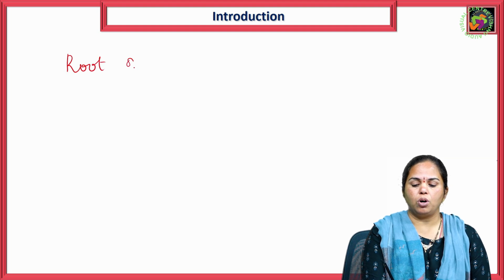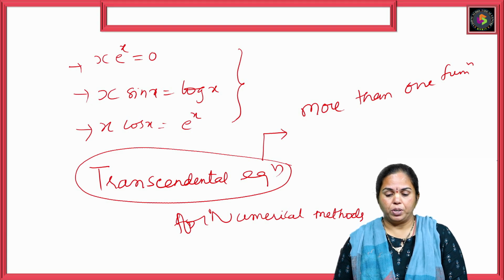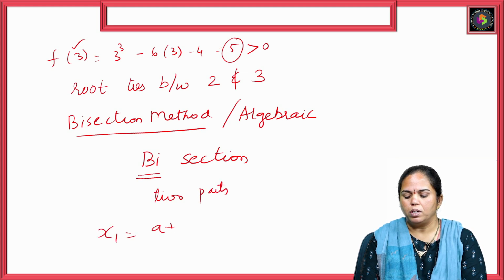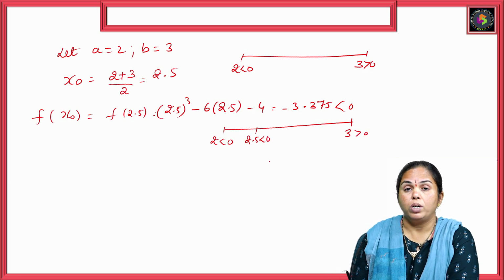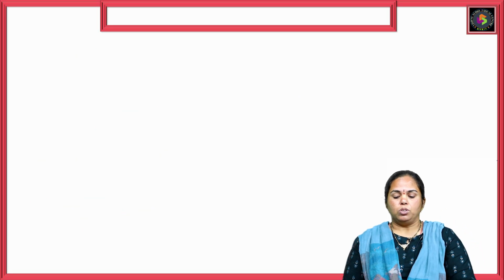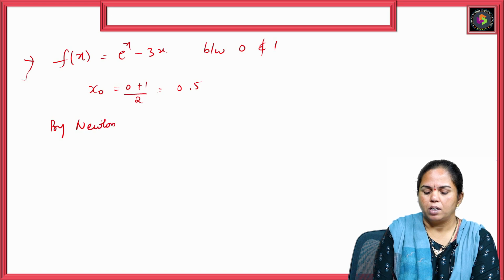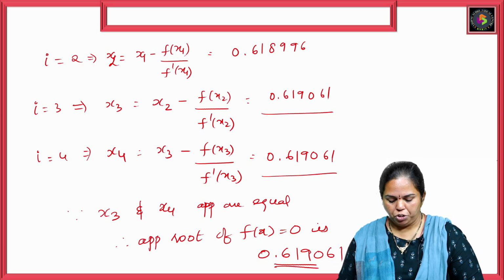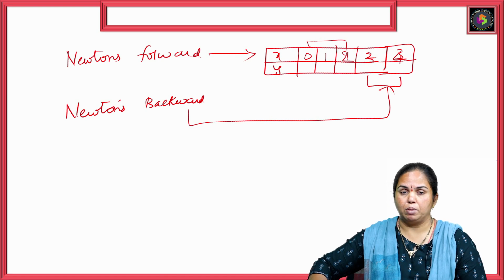Numerical Methods by Dr. S Shilpa